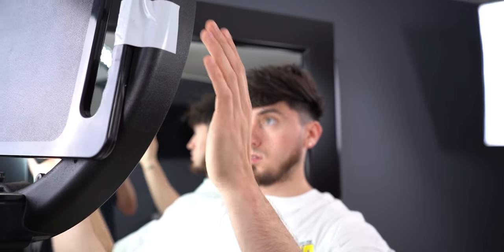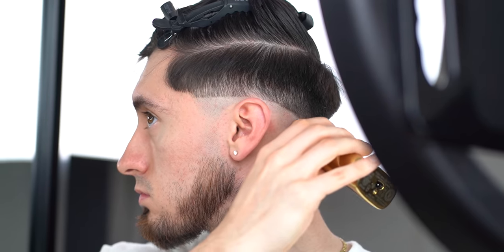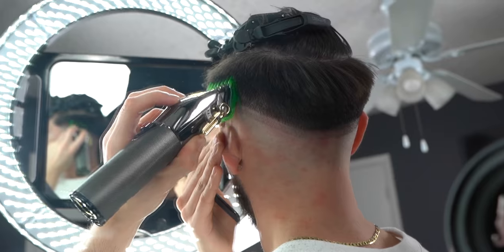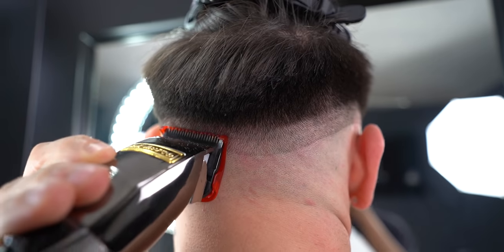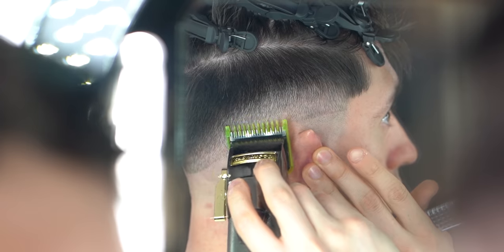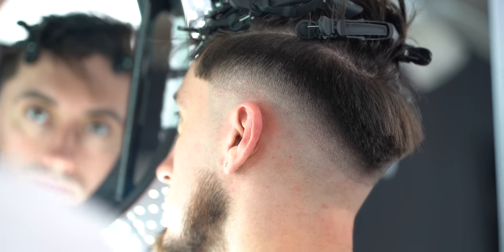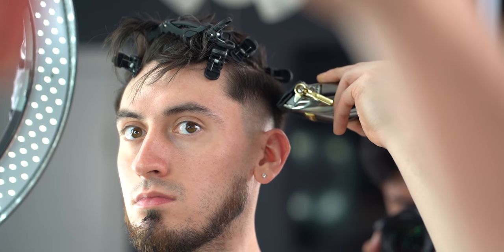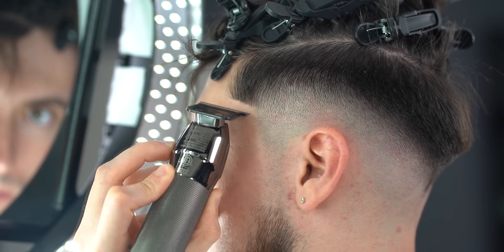HOW TO FADE YOUR OWN HAIR! | EASY SELF-CUT GUIDE